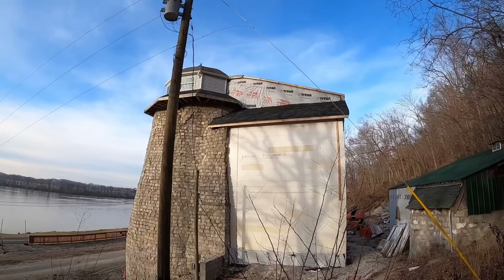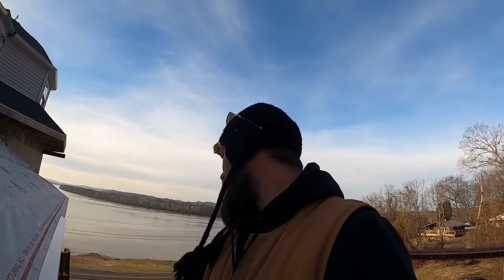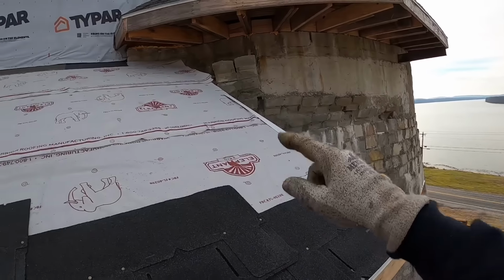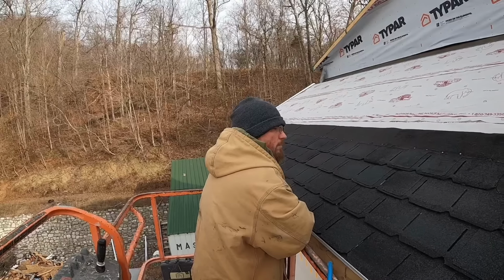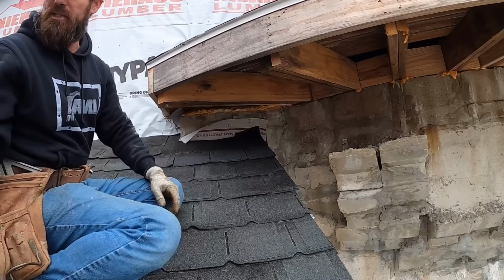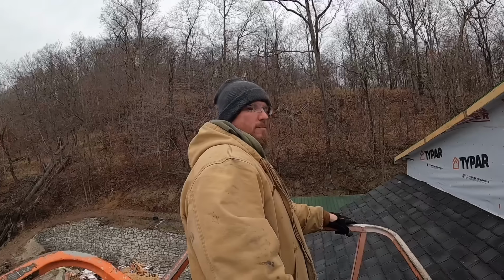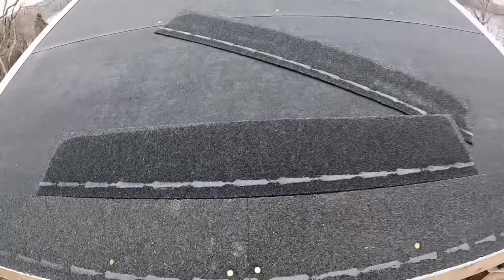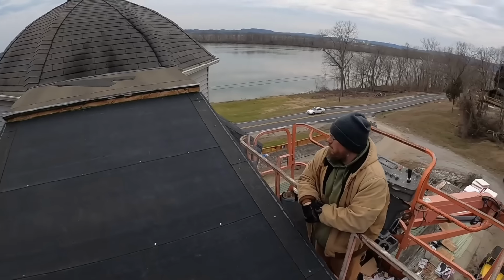Castle addition roofing! Plus a mistake!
Installing down river side roof shingles and learning along the way!